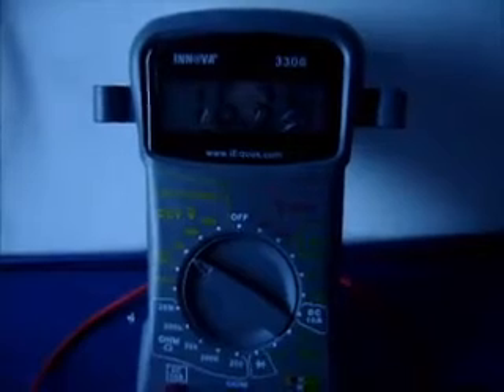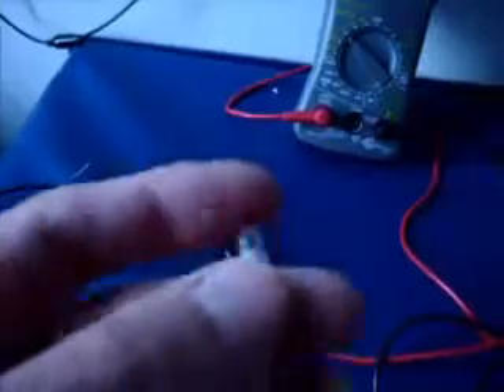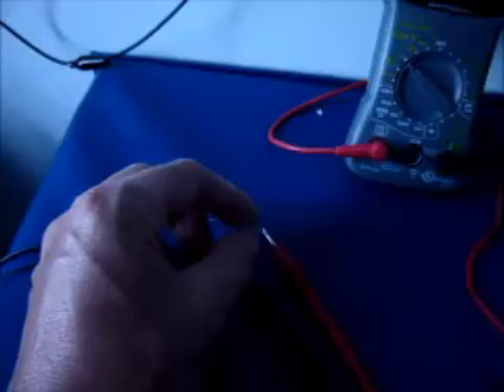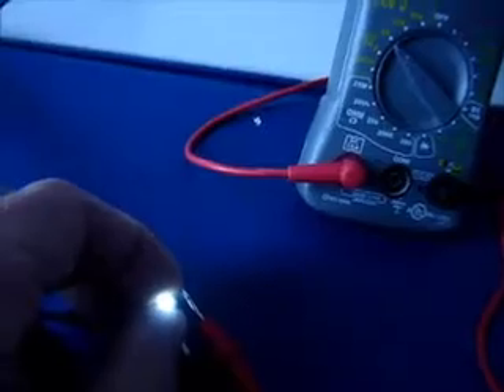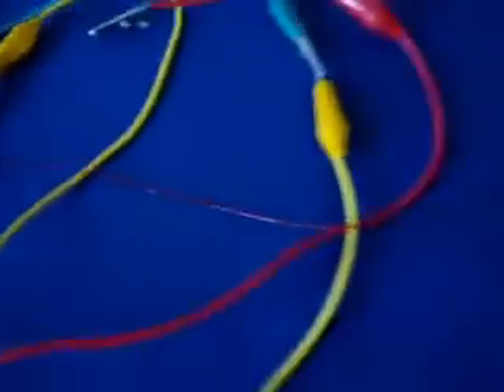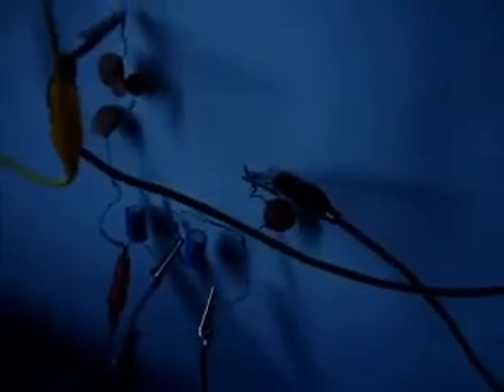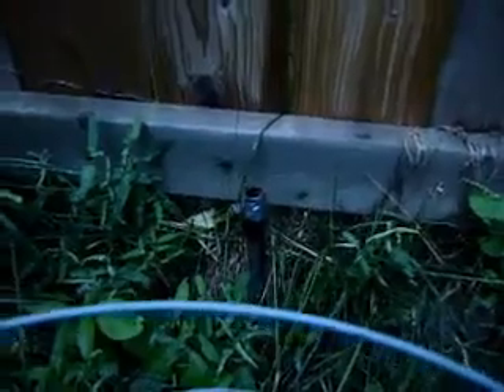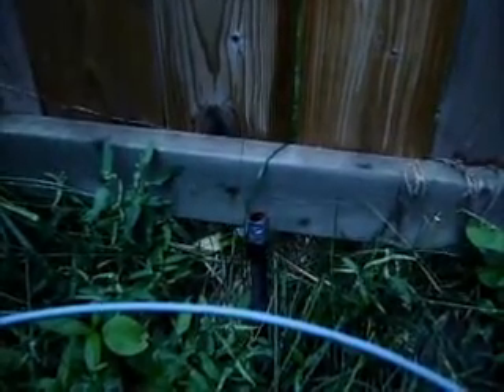TESLA FREE ENERGY CIRCUIT HOW TO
This is my Tesla inspired free energy circuit.  As you can see, it is very simple, but effective.  It consists of a few diodes, 2 electrolytic capacitors and 3 disc capacitors.

After just hooking it up, it reaches 16 volts and has enough current to fully light an LED.

Some fine tuning required, but I am confident in reaching 100+ volts..again...